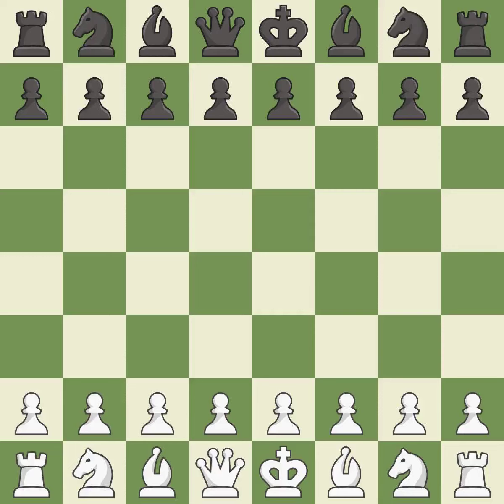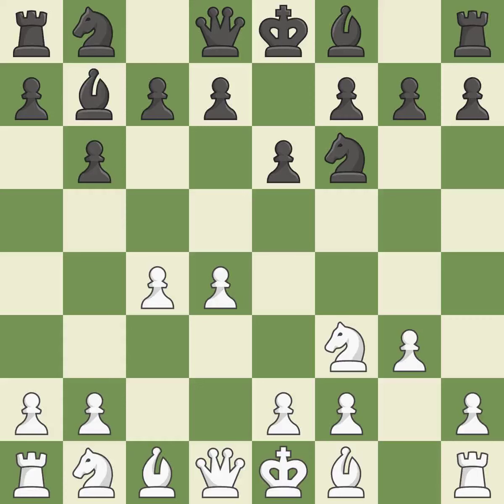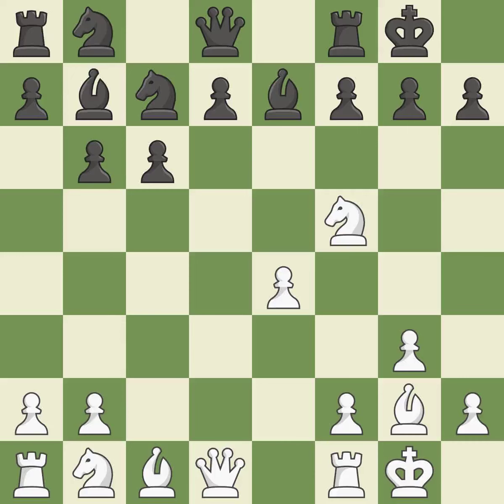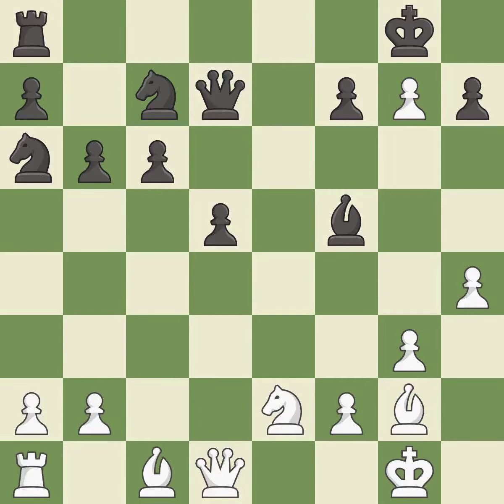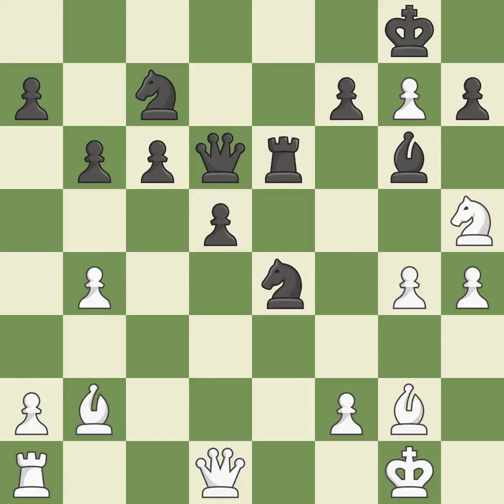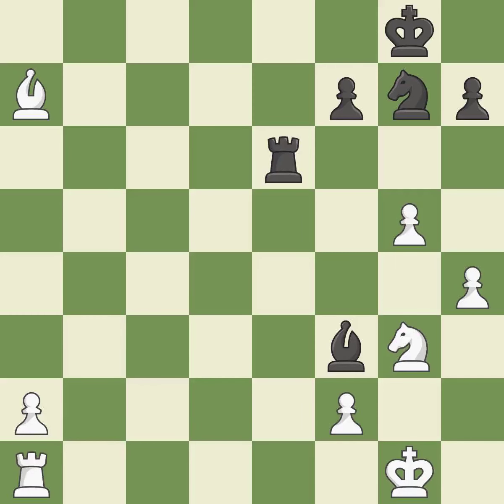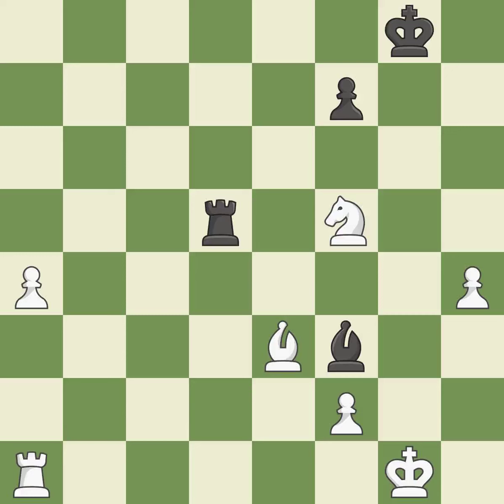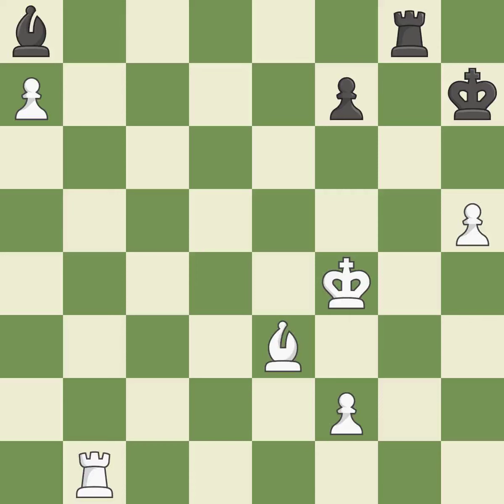White Jobava, Ba, Black Beliavsky, A.,Queen's Indian Defense: Fianchetto, Traditional Line, 5.Bg2 B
Queen's Indian Defense: Fianchetto, Traditional Line, 5.Bg2 Be7, Event Magistral, Site Pamplona ESP, Date 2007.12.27, Round 6, White Jobava, Ba, Black Beliavsky, A., Result 1-0, ECO E17, WhiteElo 2644, BlackElo 2646, PlyCount 95, EventDate 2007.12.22